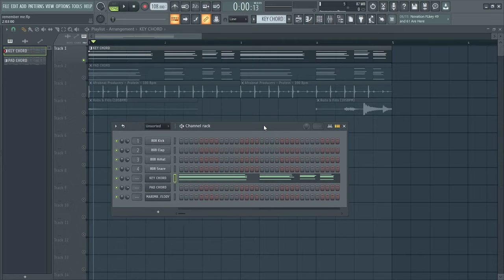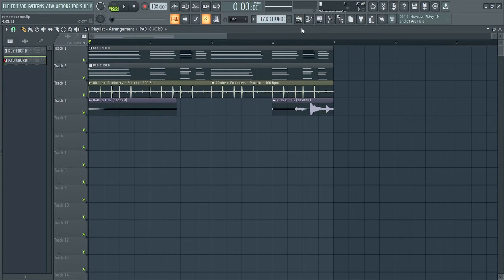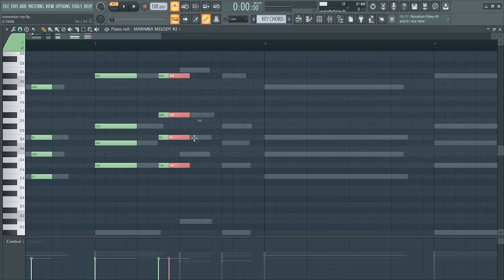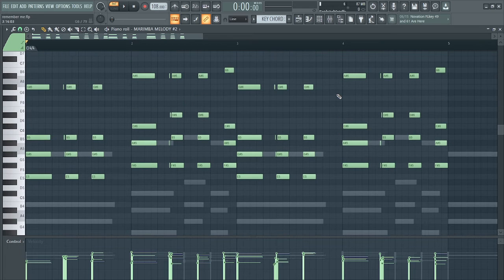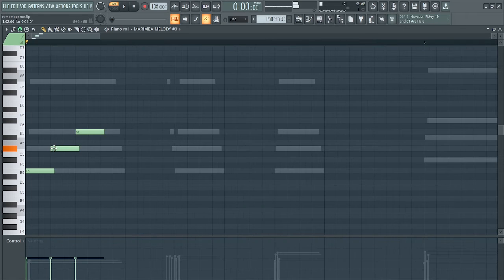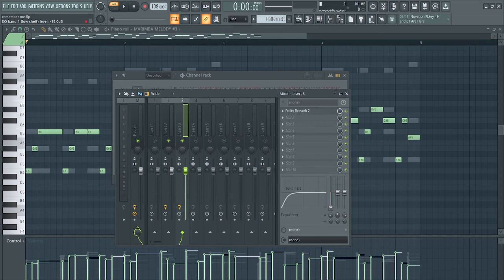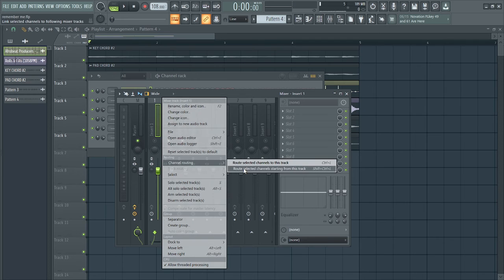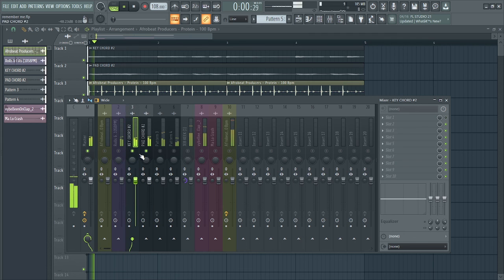Creating Afro Beat Hits in Fl Studio With @SeventhBeatz | Tutorial for Rema, Wizkid, Oxlade!"